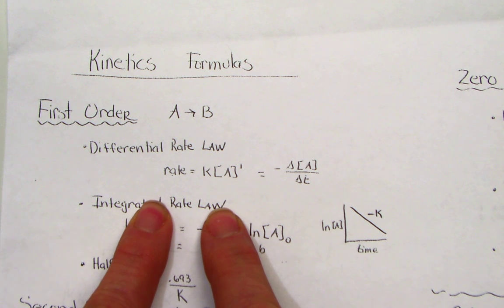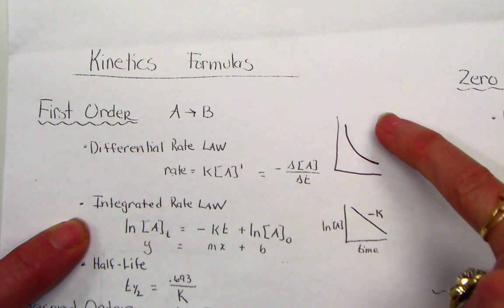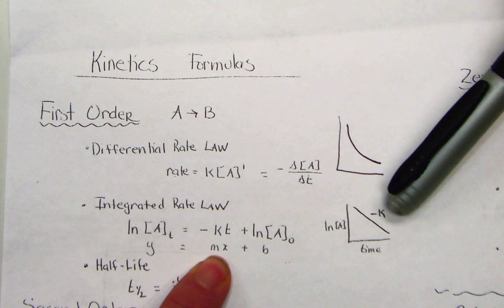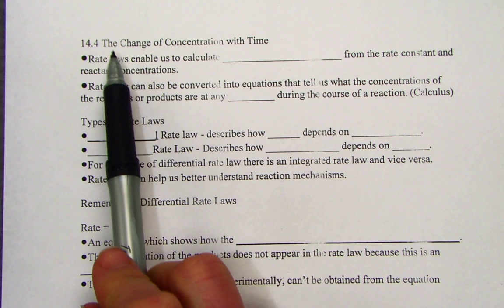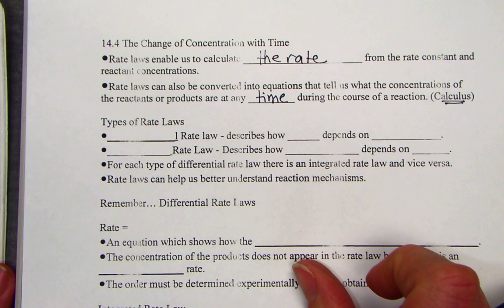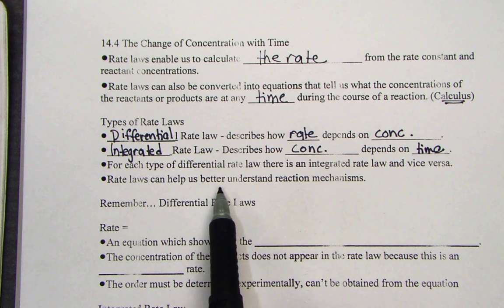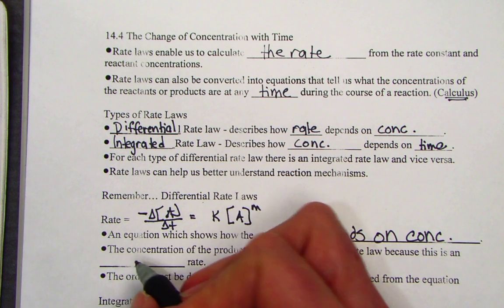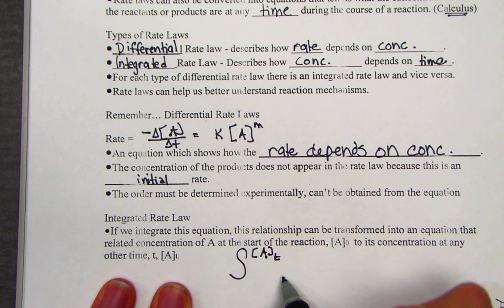Kinetics First Order Reactions